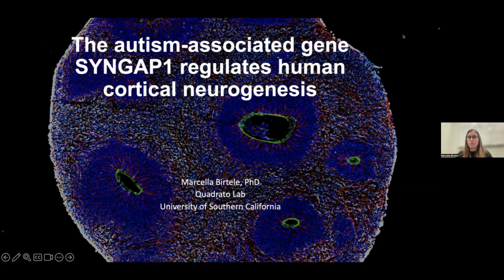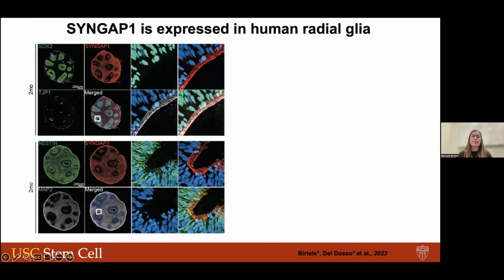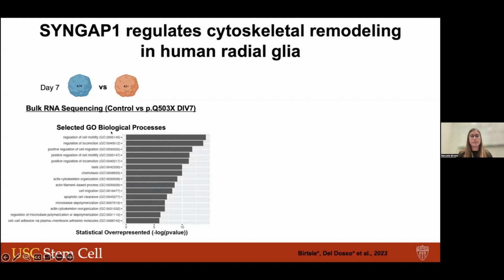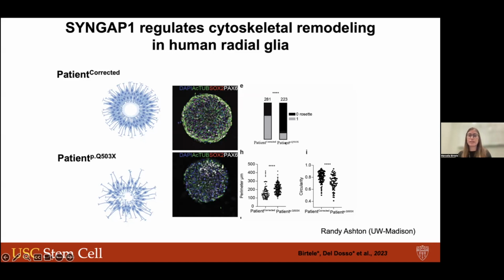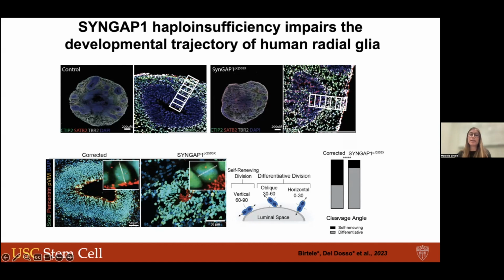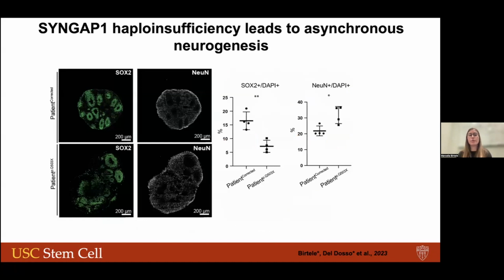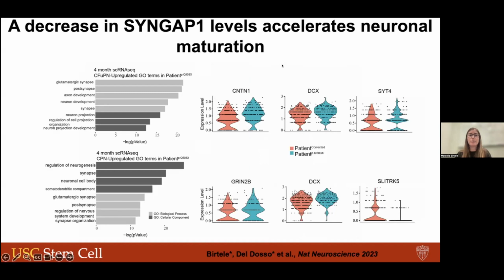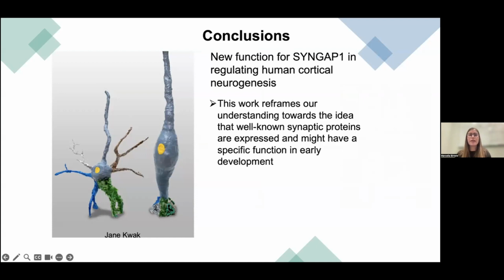Marcella Birtele: The autism-associated gene SYNGAP1 regulates human cortical neurogenesis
Developmental diversity in a Dish (DDD): 09apr2024 - Dr. Marcella Birtele (Dr. Giorgia Quadrato's group) "The autism-associated gene SYNGAP1 regulates human cortical neurogenesis"